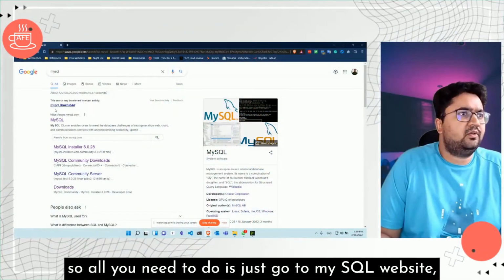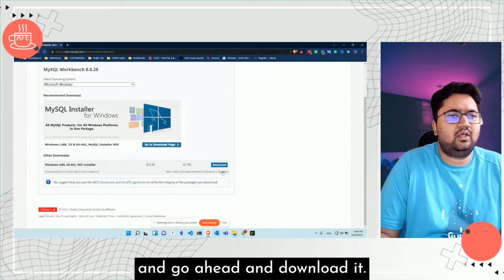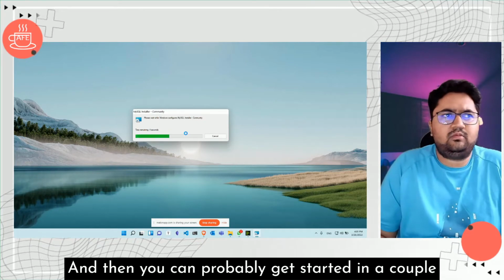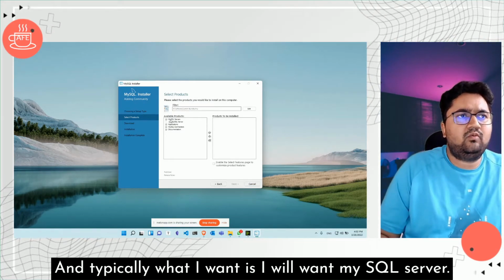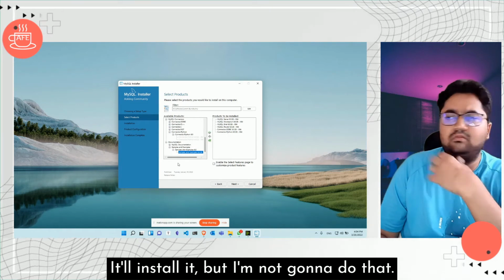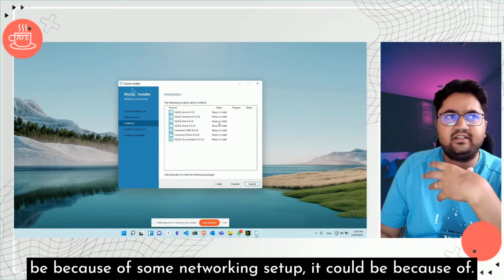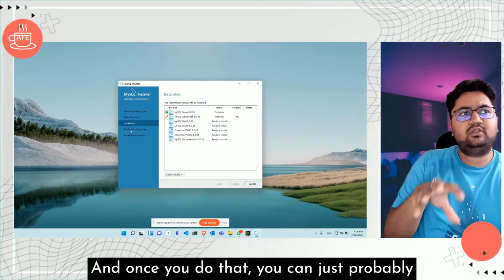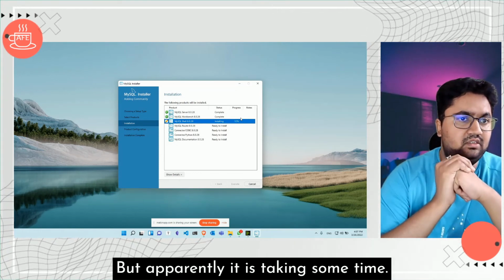How to Install MySQL on Windows 11 in 2022 - The Easiest Way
MySQL is an open-source relational database management system (RDBMS).

A relational database organizes data into one or more data tables in which data may be related to each other; these relations help structure the data. SQL is a language programmers use to create, modify and extract data from the relational database, as well as control user access to the database. In addition to relational databases and SQL, an RDBMS like

MySQL works with an operating system to implement a relational database in a computer's storage system, manages users, allows for network access, and facilitates testing database integrity and the creation of backups.

In this video, I have installed MySQL on Windows 11 from Scratch.

CafeIO is a place to talk about my affairs with technology.  We cover a lot of cool stuff such as Machine Learning, Technology, Data Science, Cloud Computing, and Security.